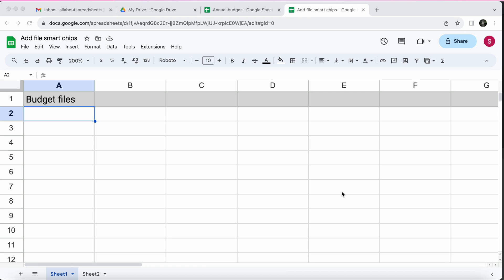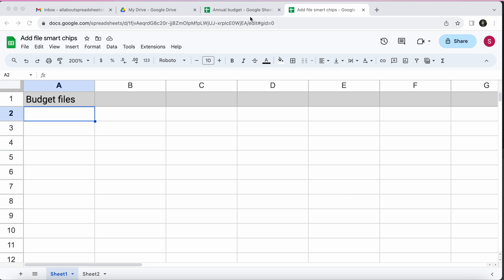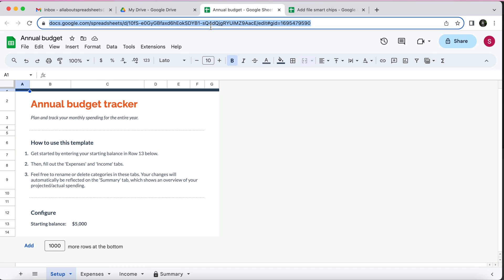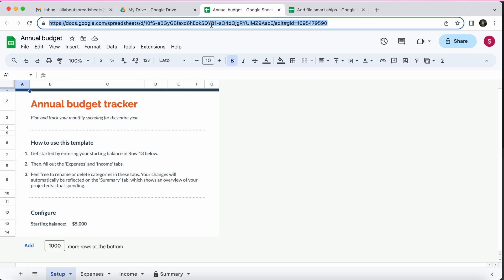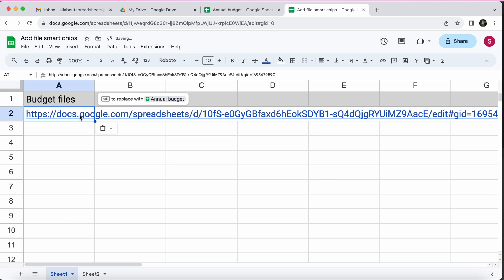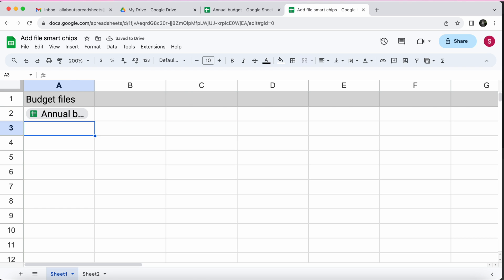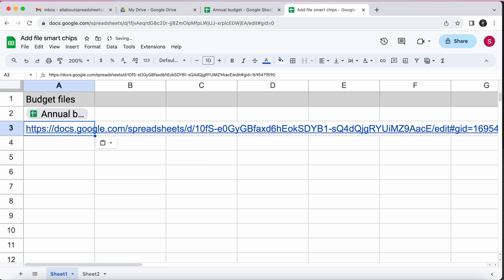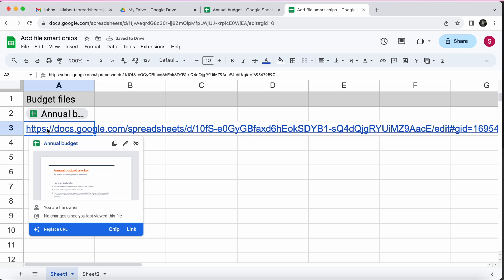Smart chips for Files in Google Sheets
FORMAT LINKS